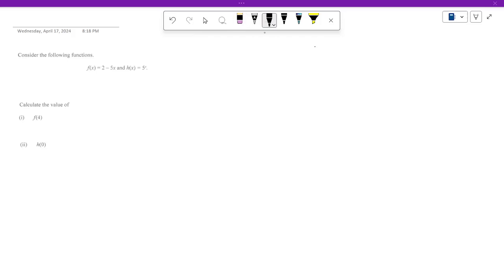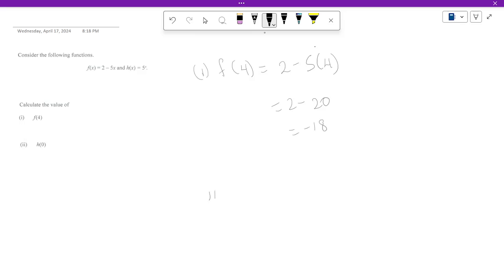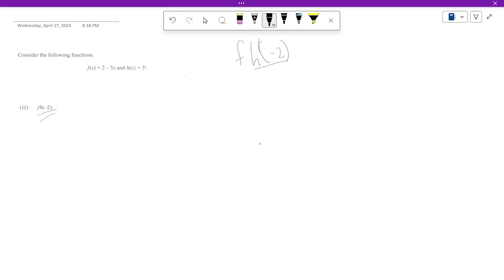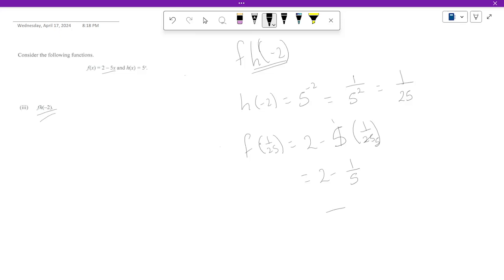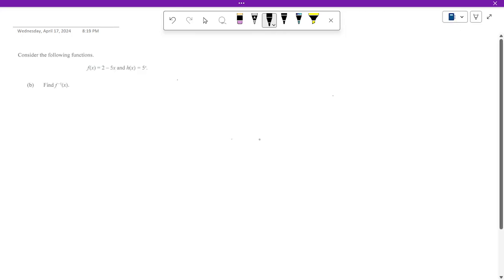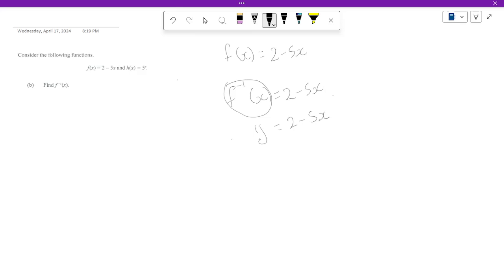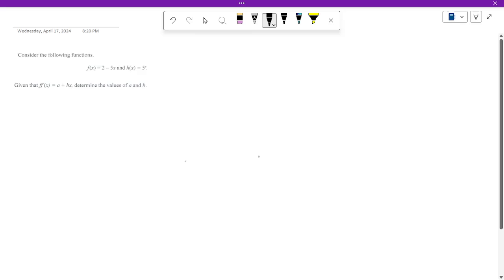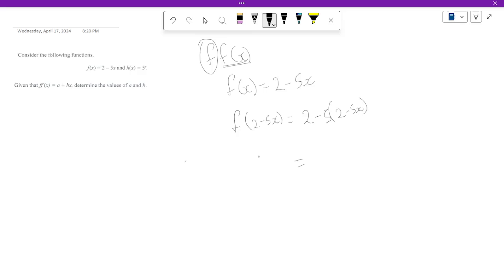CSEC Jan 2024 Q4